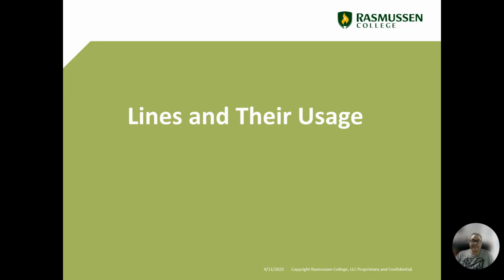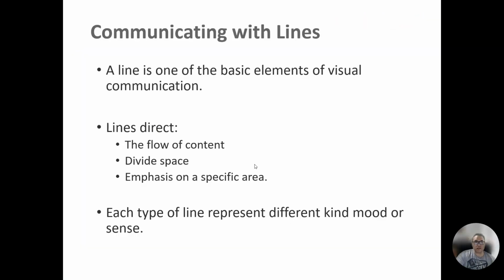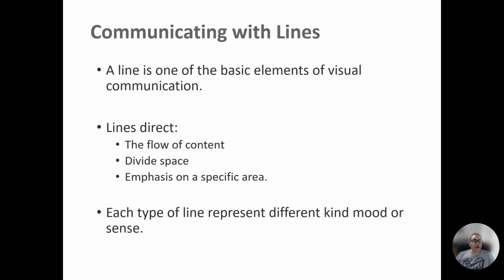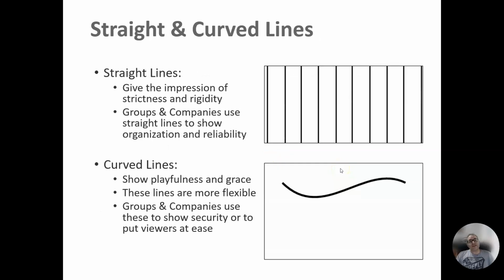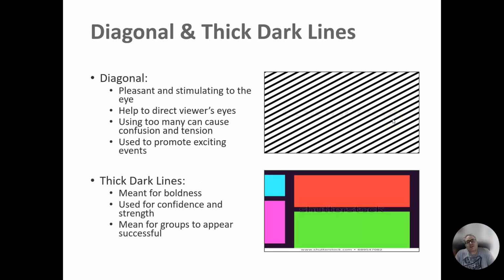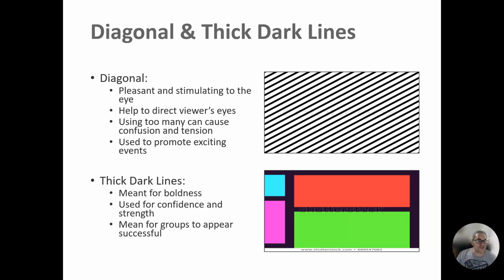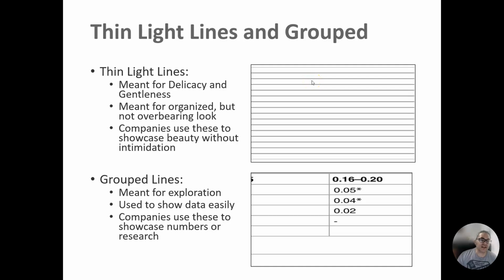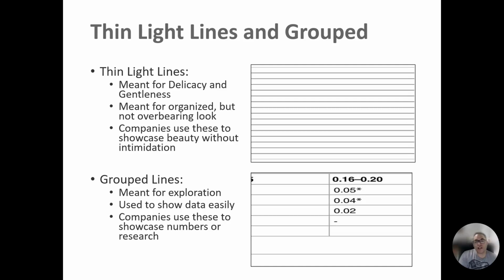VisCo_Spr25_T1_Week1_Ann2